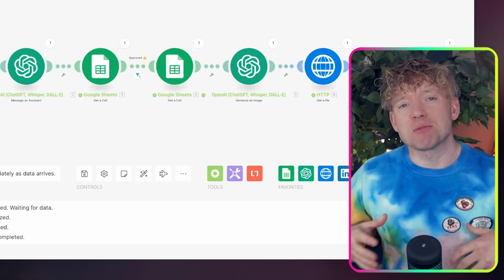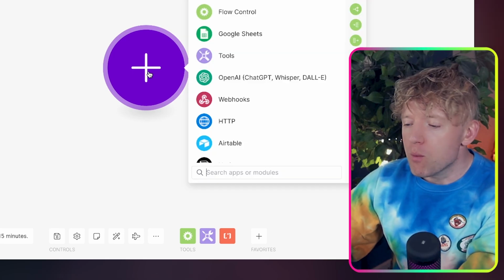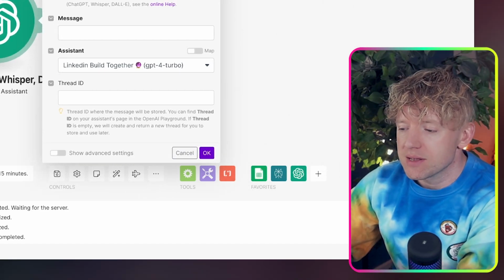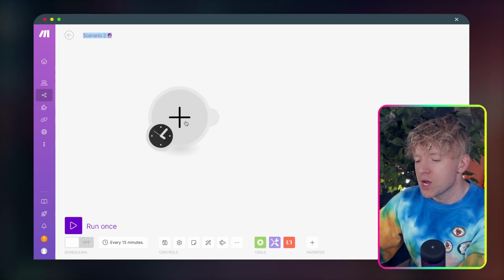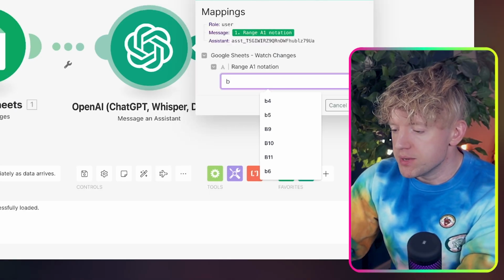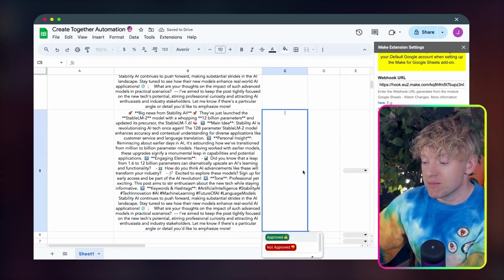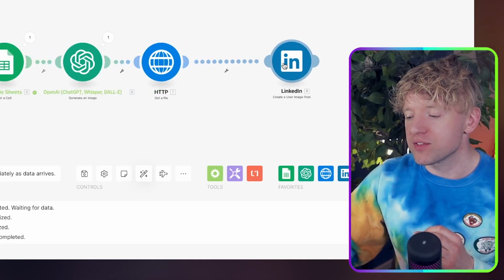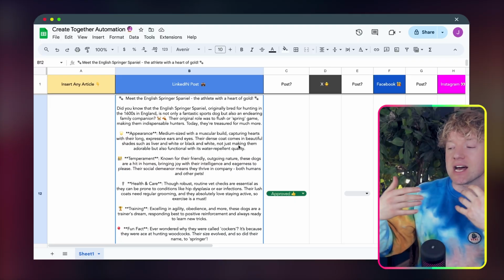How to Create AI Automated Social Media Agents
In this video, I show you step-by-step how to build an AI-powered social media agent that can automatically generate engaging, high-quality posts for any platform, such as LinkedIn, Facebook, Twitter or Instagram, just by providing an article URL as input. I use LinkedIn as an example, but the same applies to any social media site.

The automation has two parts:

1) Creation 💎
 It uses Perplexity AI to transcribe the article, then sends it to a custom social media agent I built in Open AI to craft a compelling post with hashtags and a call-to-action, tailored to the specific platform. You can review and edit the post in a Google Sheet before approving.

2) Posting 🎬
Once approved, it generates a stylized image for the post using DALL-E and the article content. Finally, it automatically posts the text and image to your social media profile.
I walk through the entire process of setting up the Google Sheet, connecting and configuring Make.com (formerly Integromat), building the custom social media agent, and testing the automation end-to-end. I also provide access to all the prompts, agents, blueprints and scenarios covered in the video.

By combining no-code automation tools like Make.com with powerful AI agents, you can build incredible automations like this for any social network, putting you light years ahead.

Let me know what other automations you'd like to see! And thanks for being part of this community.